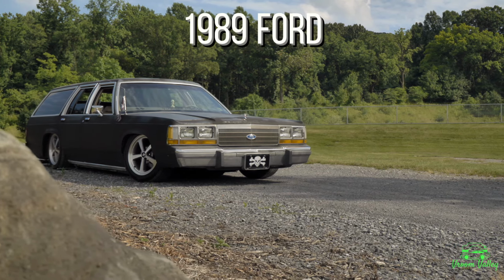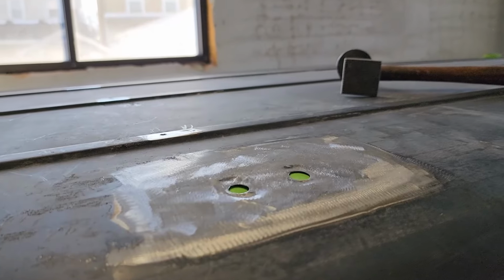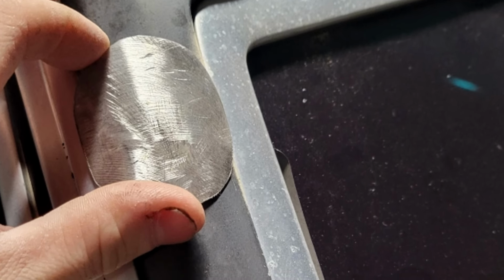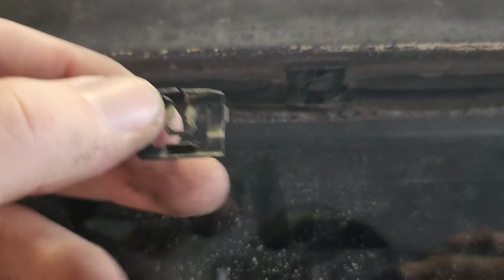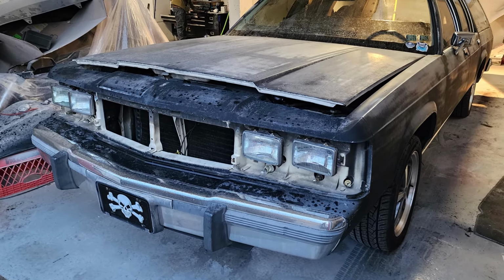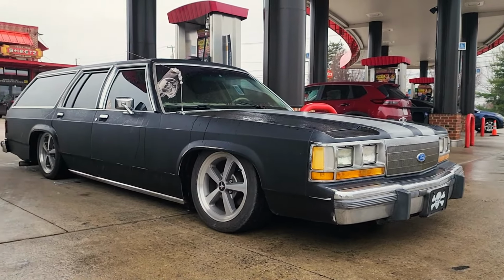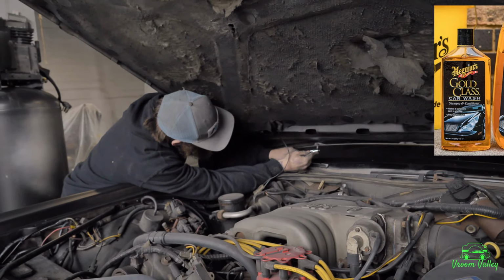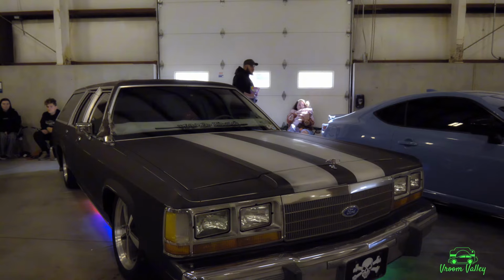Paint and Bodywork on My Bagged '89 LTD Crown Vic Wagon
Finally getting the much needed bodywork and paint done to my 1989 Ford LTD Crown Victoria Station Wagon.
I took the wagon to Canelo's Custom Paint Works in Catasauqua, Pennsylvania for a complete exterior makeover. Dropped it off in December and picked it up in March THE DAY BEFORE the show! It really came down to the wire. Here I'll show you the process from before to after and everything I recorded in between from my cellphone. Thank you as always

From Canelo's Shop themselves;
This wagon had a roof rack that left holes. Some rot in lower quarters and we threw in a floor patch that is strong. Not OEM but it's practical. This job called for body work and then flat black paint and flat clear. Along with the newly painted flat stripes. All door surround and under hood was blacked out. Car is bagged and lays down on the ground. We made the car LOOK PATINA'D. I know it's hard for people here to understand why someone would back sand a perfectly good paint job, but take it from us ..it's a common practice people attempt and often fail at. This style is not for everyone and that's ok ..our customers come from far and wide.

💻 Looking for a custom PC at a great price?!

 / markholon

🎮 Gaming Channel:  @The_GamingChef

0:00 My 1989 Ford LTD Crown Victoria Station Wagon
0:25 Rust Issues with Fords (The Before)
1:16 Station Wagon Roof Repair
2:57 Rear Quarter Panel Repair on a LTD Crown Victoria
3:55 Repairing Emblem Holes and Windshield Posts
4:18 Floor Pan Repair in Old Cars
5:20 How to Remove All Trim on a LTD Crown Victoria Wagon for Paint
8:14 Paint Unveiling, First Look (The After)
11:12 Paint Progress Photos on the Crown Vic Wagon
13:29 Fresh Paint Care Tips
14:03 Why I Chose That Color
14:23 The Car Show